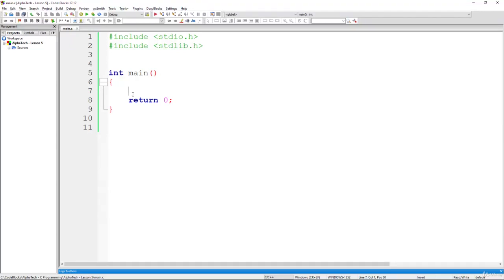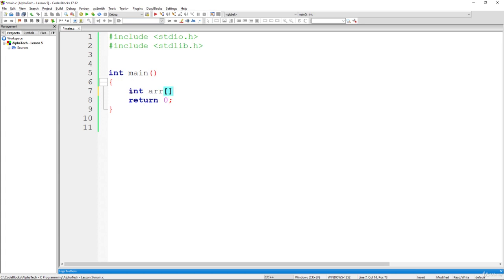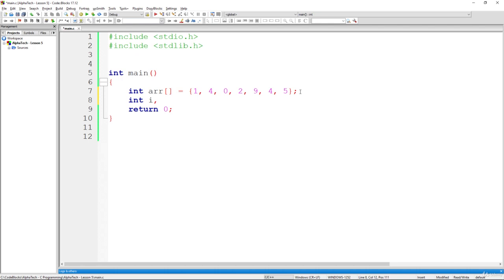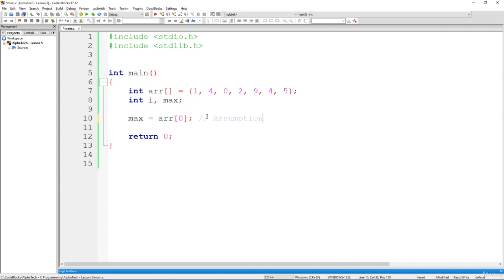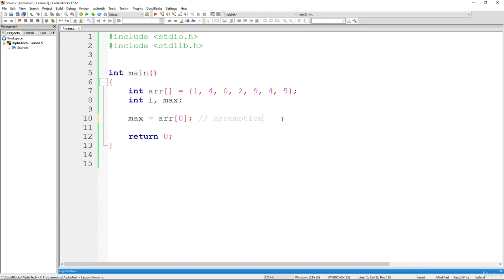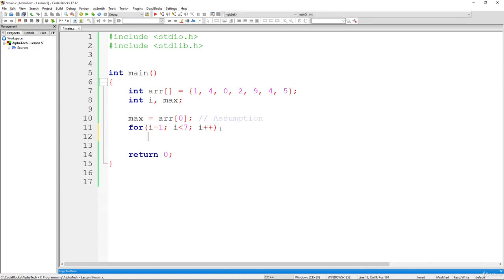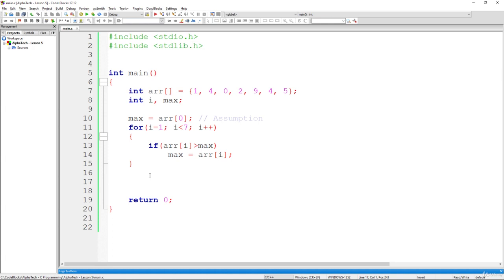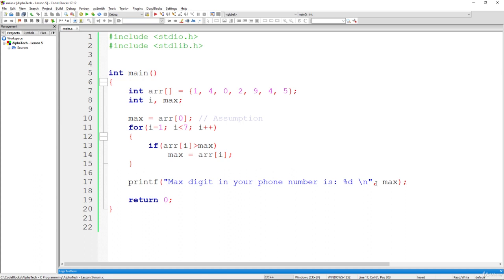Challenge #1 Solution - Finding Maximum Value in Array in C Language | Lecture# 28 part 2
Welcome to Lecture #28 Part 2 of our C Language programming series! In this video, we're diving into the exciting world of arrays with the first challenge in our array series.

Challenge Description:
Arrays are a fundamental data structure in programming, and today's challenge will test your skills in array manipulation. The challenge is to find the maximum value in a given array. We'll walk you through the problem-solving process step by step.

Key Concepts Covered:

Introduction to arrays in C Language.
Problem statement: Finding the maximum value in an array.
Iterating through an array using loops.
Keeping track of the maximum value encountered.
Logic implementation for finding the maximum value.
Complete walkthrough of the solution.
Whether you're a beginner or looking to refresh your array skills, this video is perfect for you. Solving this challenge will give you a strong foundation for more complex array operations to come.

Happy coding!